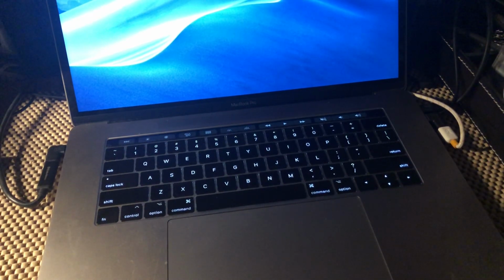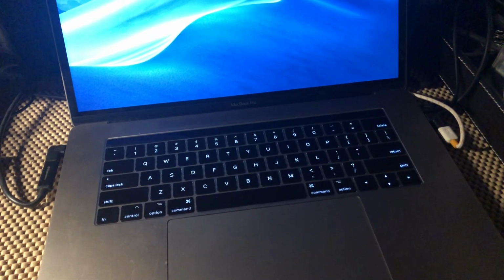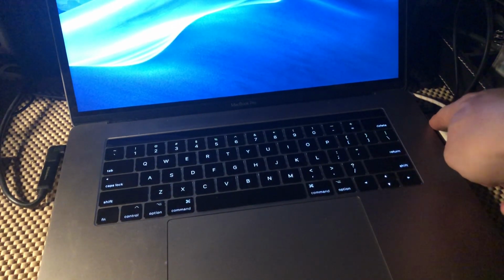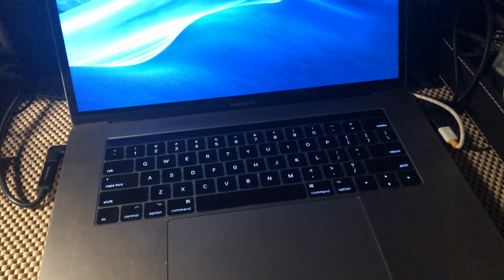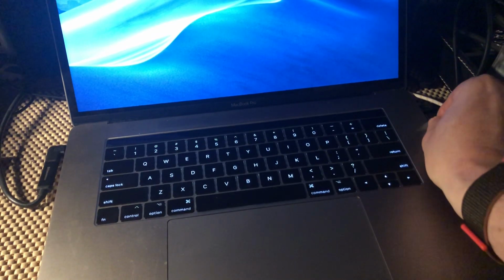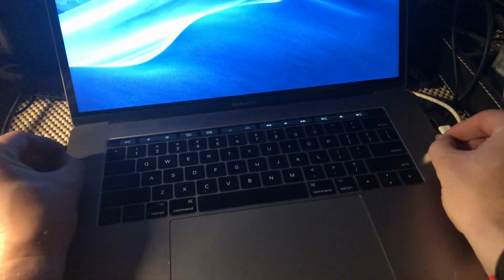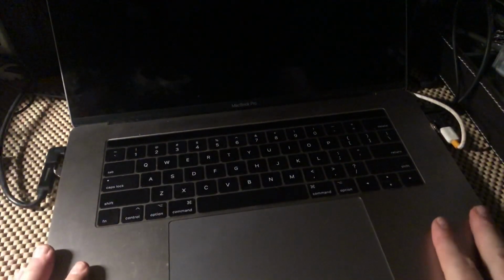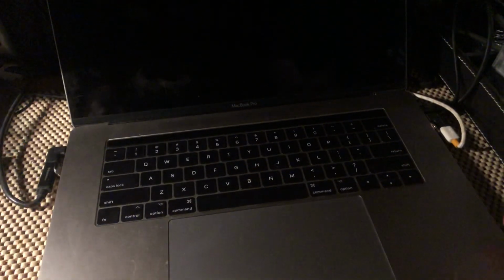Turn Off MacBook Pro 15” 2016 Retina Display with Clamshell Open - Real Working Solution!!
My fans, which have run constantly for YEARS, turned OFF completely within 5-10 min and haven't turned back on unless I'm rendering in FCPX. The machine is running cooler, and faster.

Much cooler!! Less energy. Faster GPU.

I hope Apple fires Tim Cook soon.